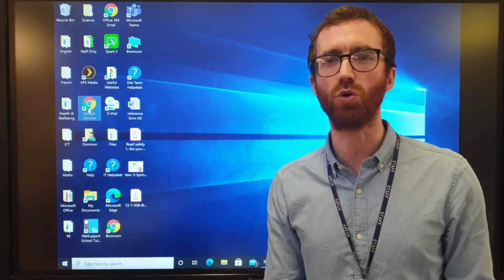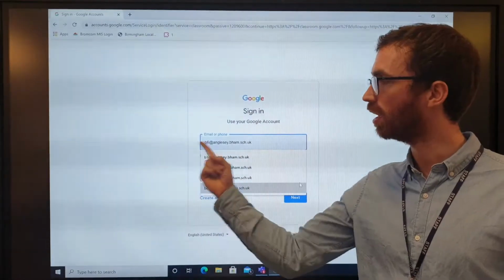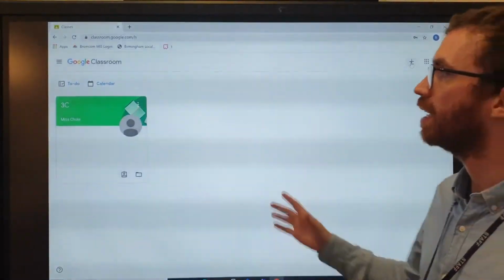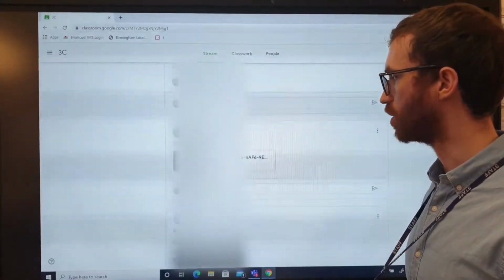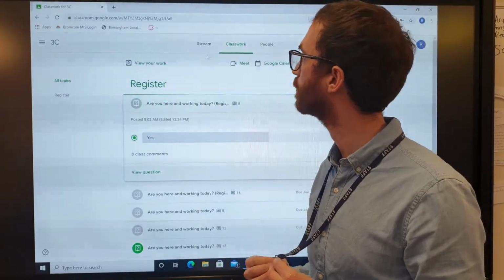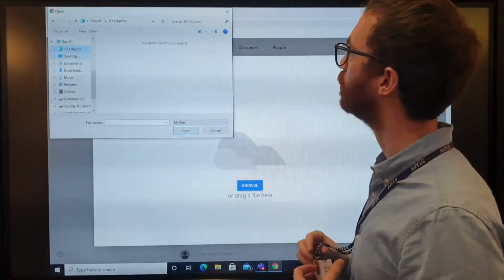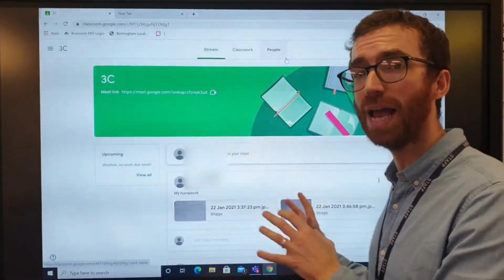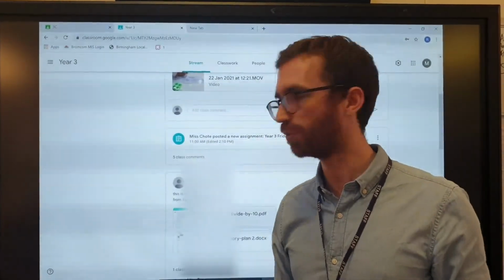Ed Tech Tip - How to Use Google Classroom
Having trouble accessing Google classroom, quick video to show how we can access the online chat page for Google classroom.
Remember to access the school class pages too.